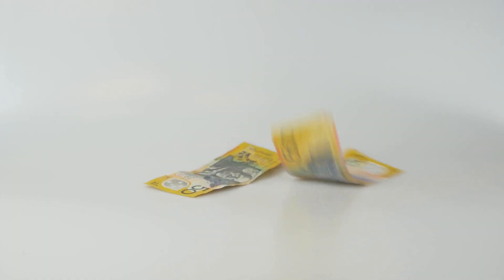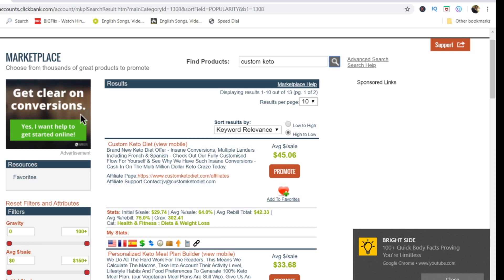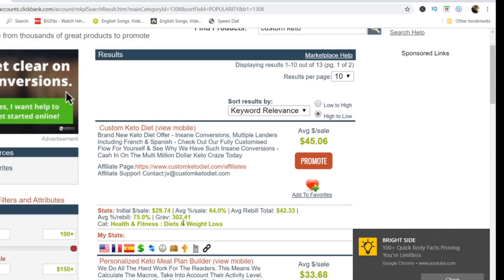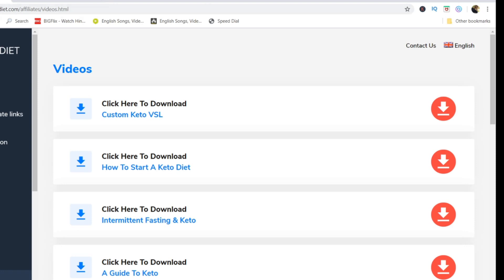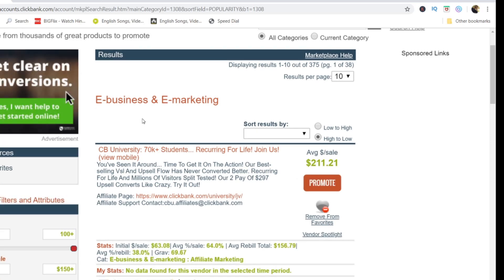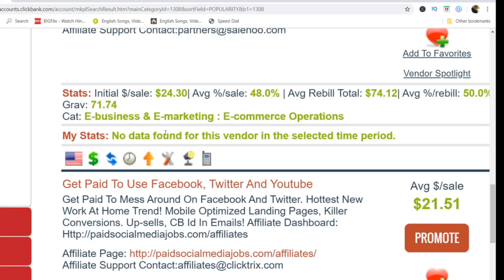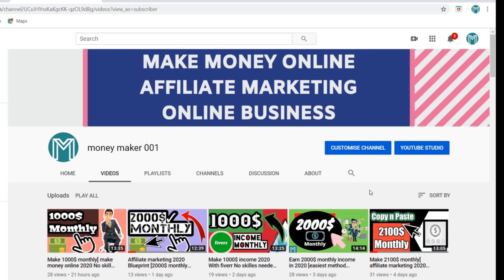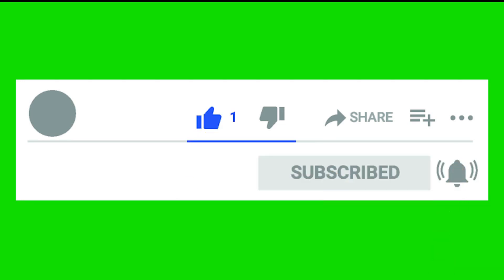Clickbank for Beginners 2020 [How to Make Affiliate Money on Clickbank] FREE Tutorial!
I am moneymaker 001 and here I PRESENT YOU BEST STRATEGY TO MAKE A LOT OF MONEY FROM CLICKBANK IN 2020 doing affiliate marketing 2020​

how to make money in 2020